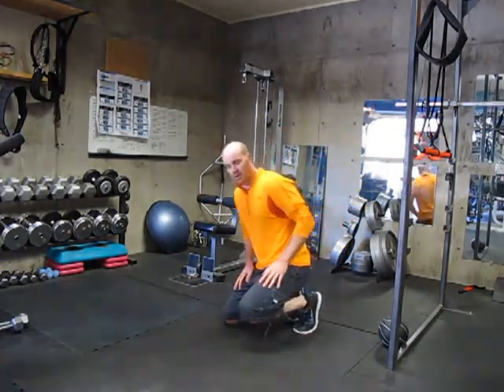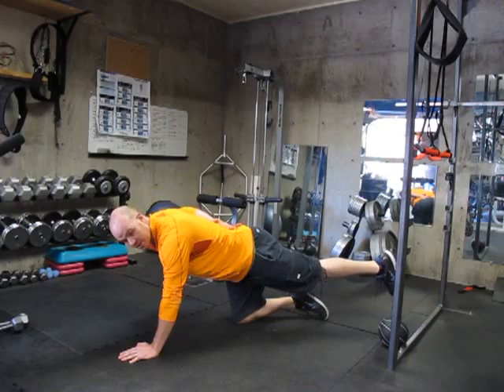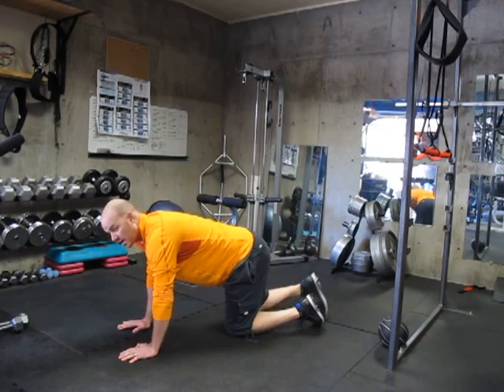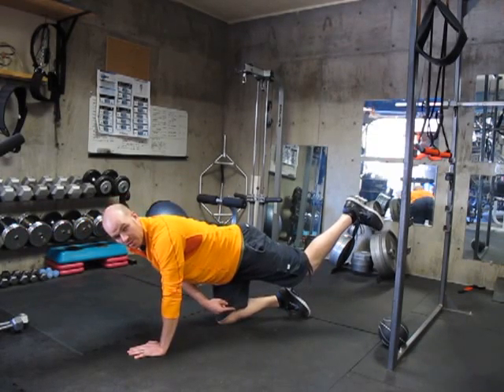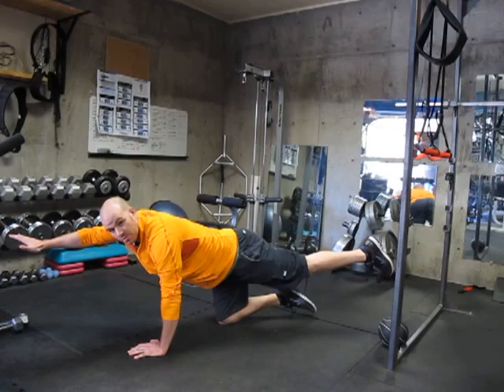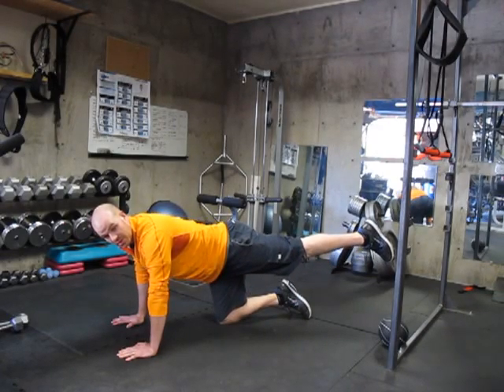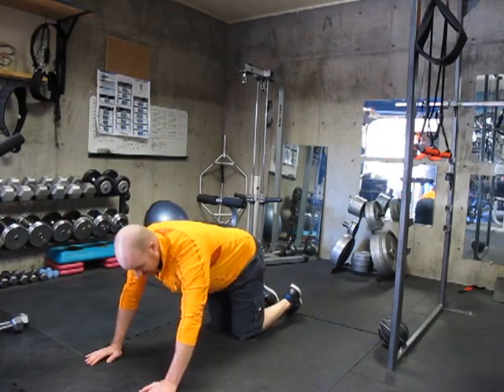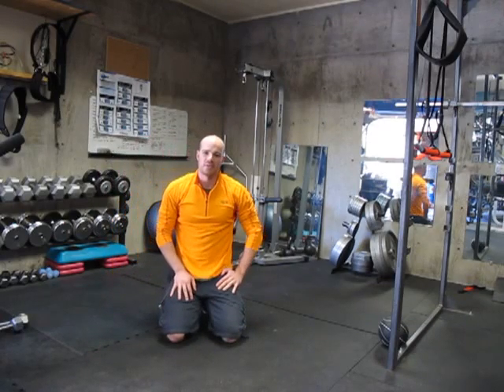Core Bird Dog